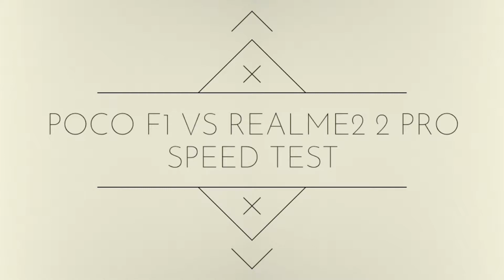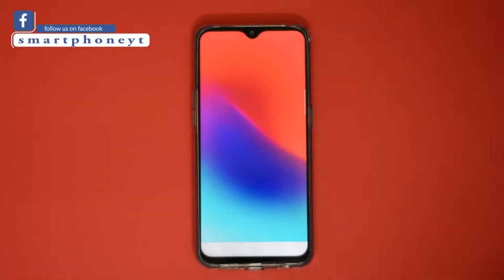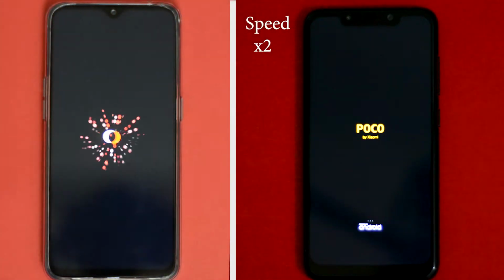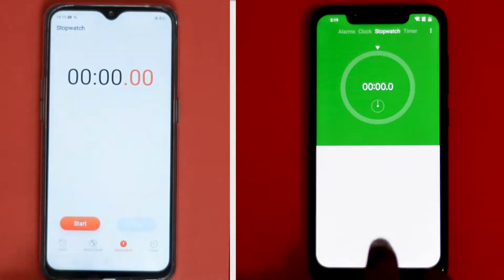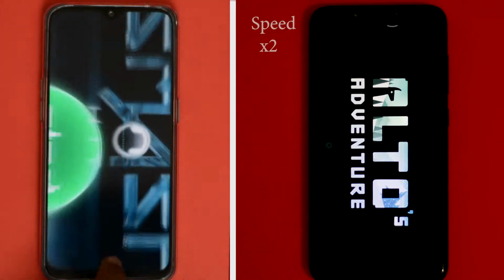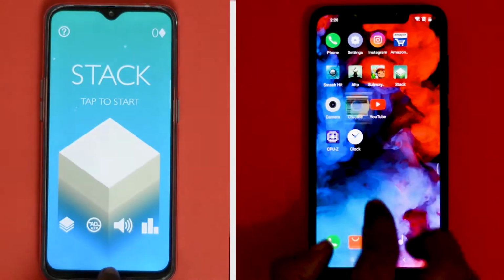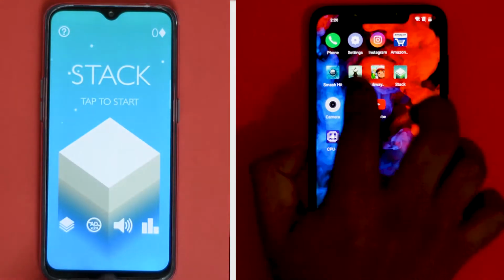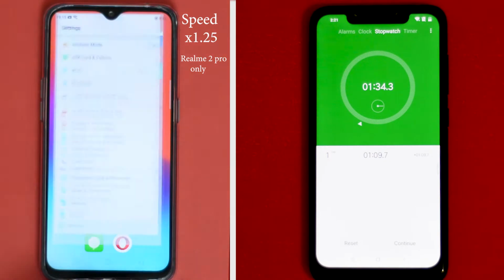poco f1 vs realme 2 pro speed test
poco f1 vs realme 2 pro
   In this video lets do a speed test between poco f1 and realme 2 pro and see which phone performs better. Is realme 2 pro's performance good against poco f1?share your thoughts on comments section!!